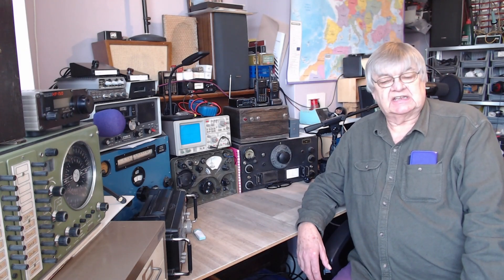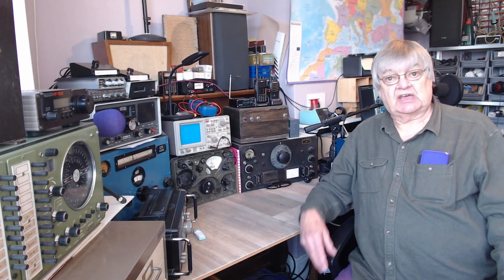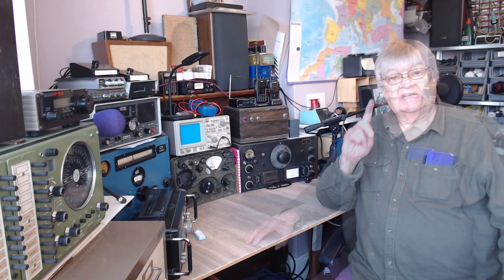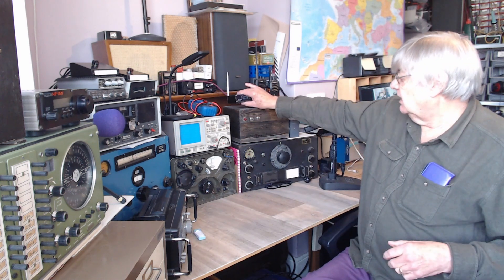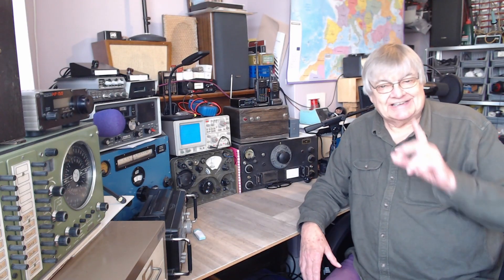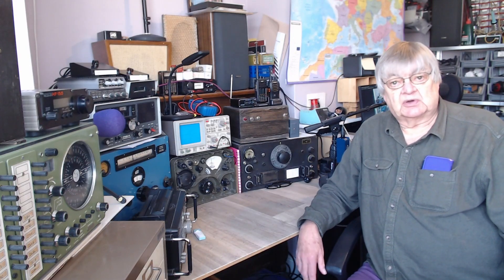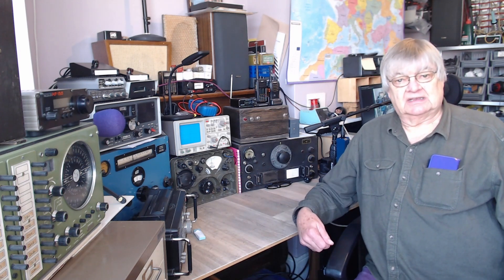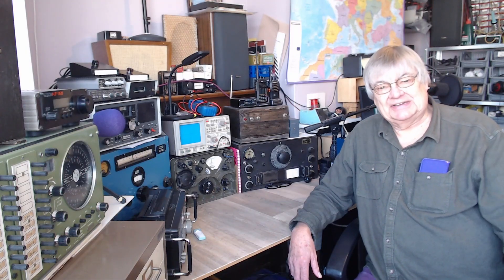G4NSJ - Unbelievable Interference on 176kHz radio receiver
Unbelievable Interference on 176kHz. I've never heard anything like it. Is it a motor? Is it something from outer space? The HF bands these days are plagued by interference. And it's not good enough!